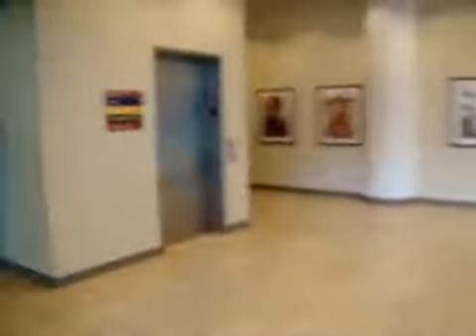Otis Series 5 Hydraulic Elevator at the Ice Rink, at Memorial City Mall in Houston, TX.